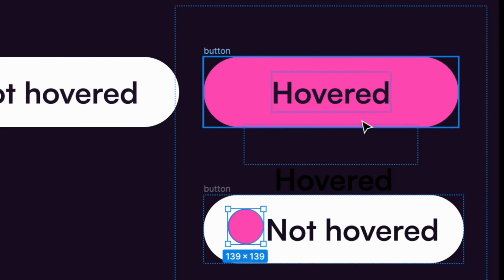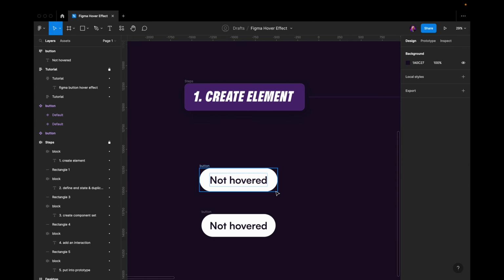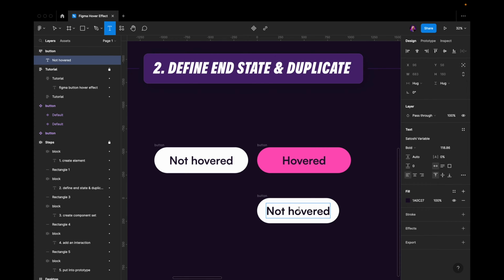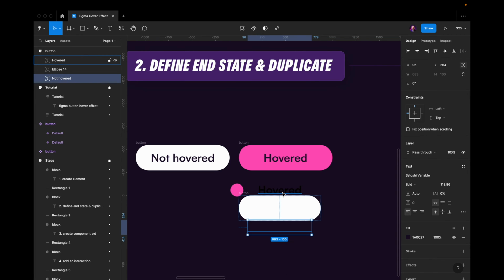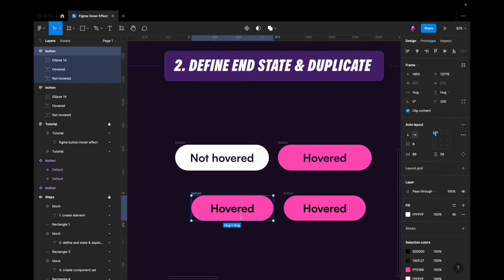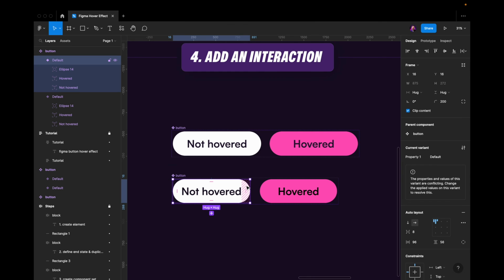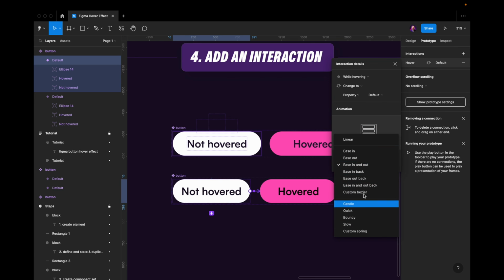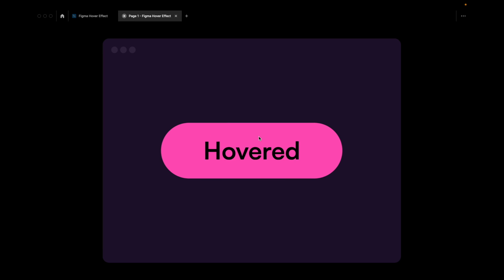Fancy Button Hovers For Figma Beginners in 2023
In this quick step by step tutorial we use Smart Animate and Component Sets to create a fancy button hover effect — the right way.